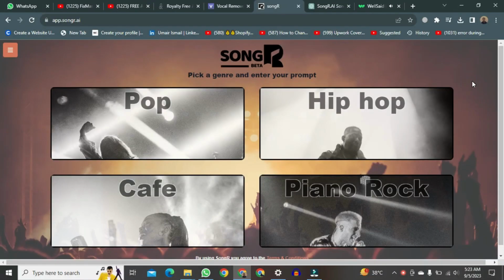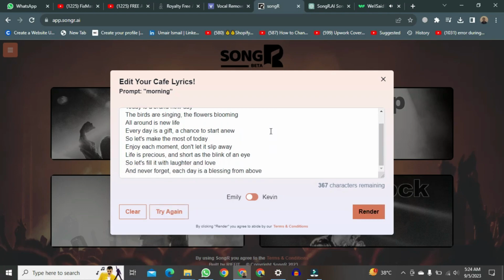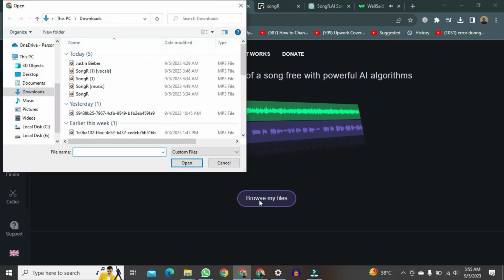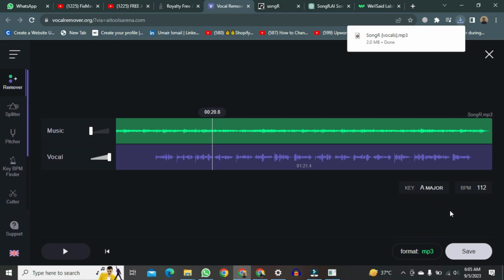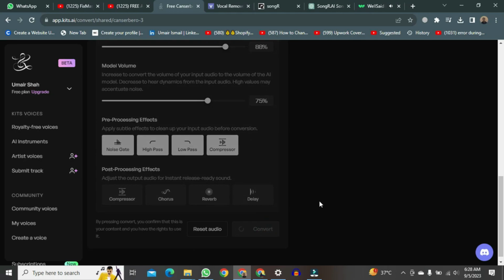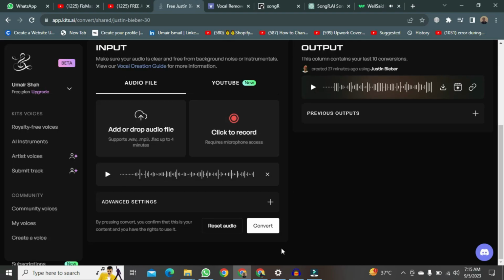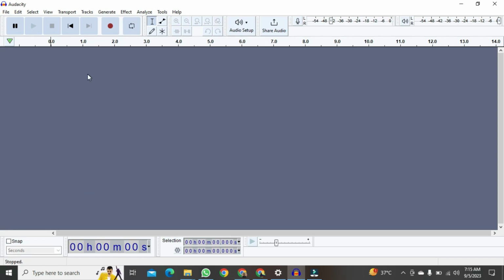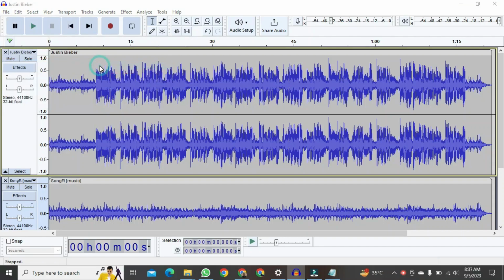How to Make AI Conver Songs - Complete Guide ( Easiest Method )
In this video tutorial, we've harnessed the power of cutting-edge AI technology and innovative online resources to craft AI-generated songs that stand out. Throughout the tutorial, we utilized a range of valuable websites and tools to assist in our creative process. These resources include:

SongR Free AI Song Generator - Generating AI-powered songs with creativity.

Free AI Vocal Remover - Isolating and removing vocals from songs effortlessly.

Kits AI Voice Changer - Transforming voices and adding unique vocal effects.

Audacity - A versatile and powerful audio editing software.

These tools and websites played a pivotal role in shaping our AI-generated music journey, allowing us to experiment, create, and refine our musical compositions. By leveraging their capabilities, we've unlocked new horizons in music production and composition, demonstrating the exciting possibilities that AI technology brings to the world of music.

Feel free to explore these resources and embark on your creative endeavours with AI-powered music composition. The future of music creation is here, and it's a harmonious blend of human creativity and AI innovation.